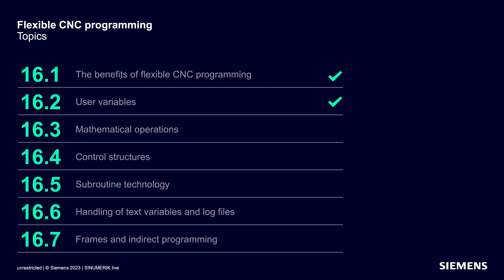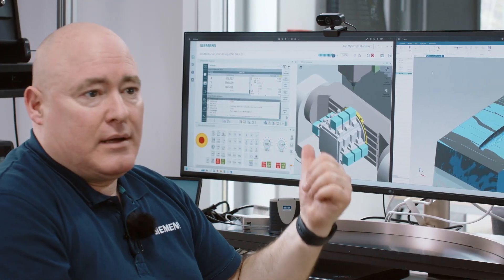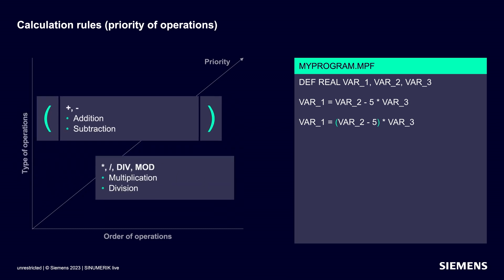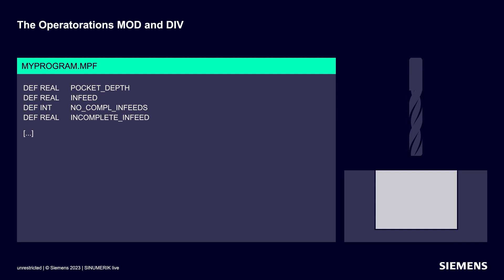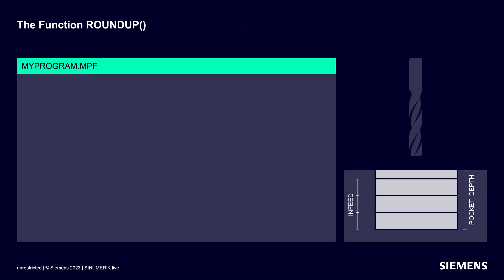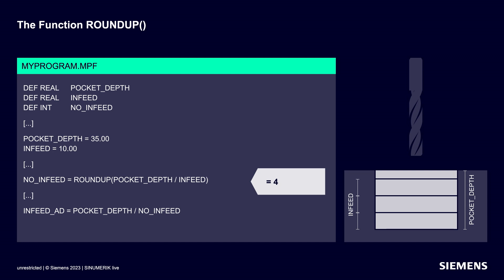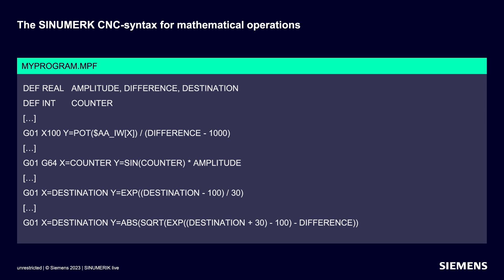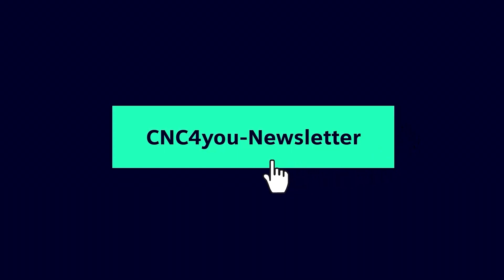SINUMERIK live #16.3 Flexible CNC programming | Mathematical operation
How to maximize the scope of CNC language commands
Mathematical operations

00:00 Intro
00:35 Topics
01:33 Basic arithmetic operations
01:55 Calculation rules
02:28 The Operatorations MOD and DIV
03:43 The Function ROUNDUP()
05:17 Other mathematical calculation functions
06:23 Outro

SINUMERIK live #16.6 | Text variables and log files: LINK
SINUMERIK live #16.7 | Frames and indirect programming: LINK